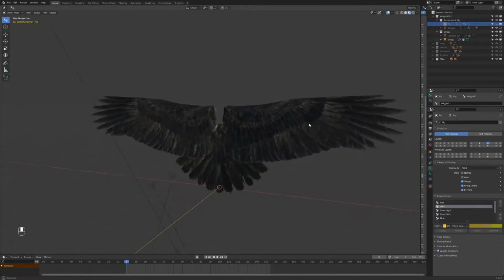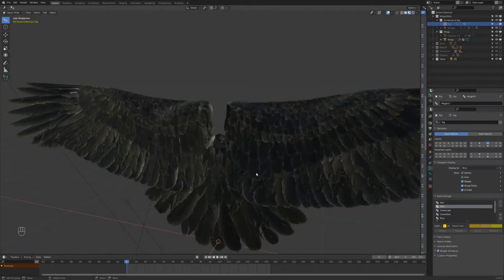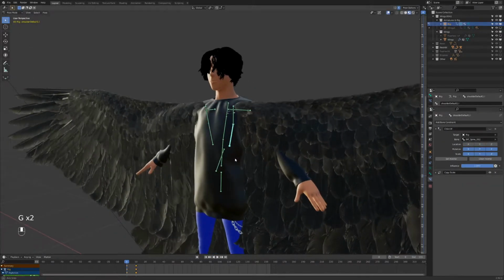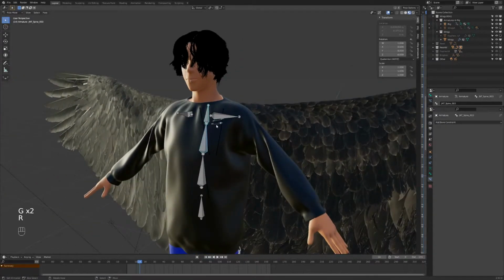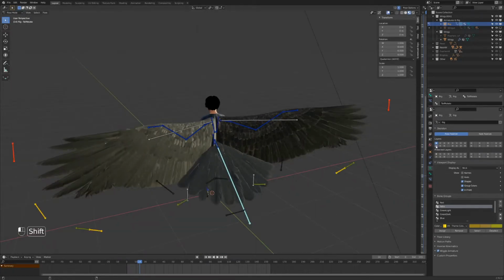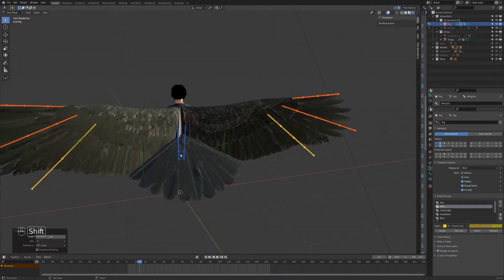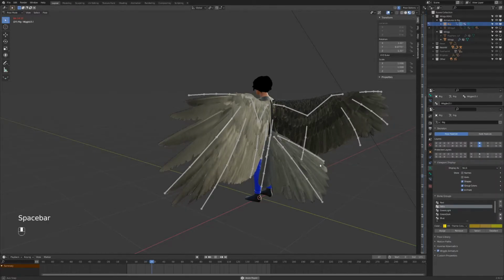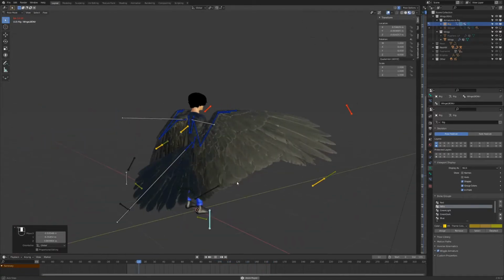Golden Eagle Wings for humans Blender Tutorial